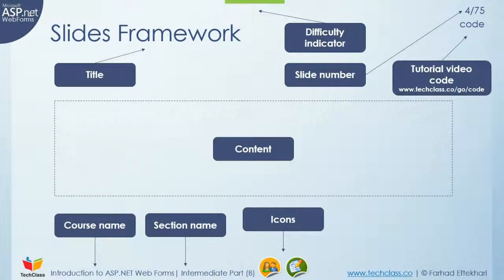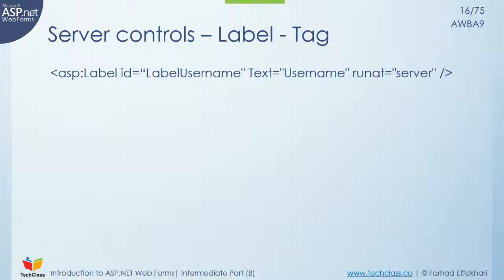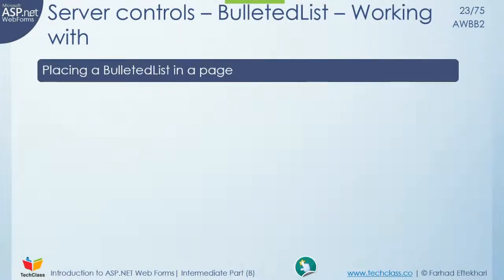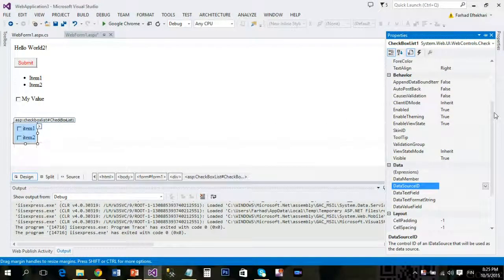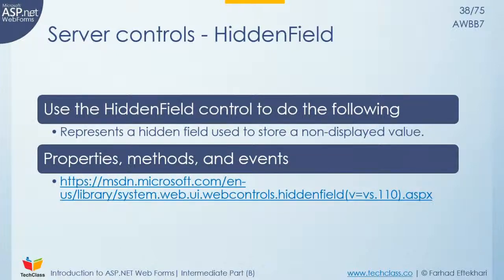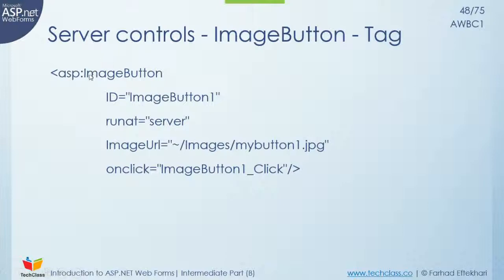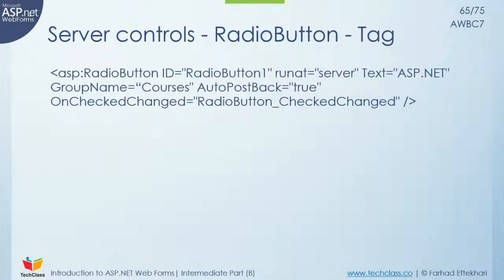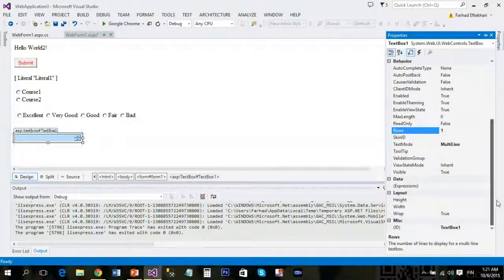Introduction to ASP.NET Web Forms - Intermediate part (B)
Intermediate part of "Introduction to ASP.NET Web Forms